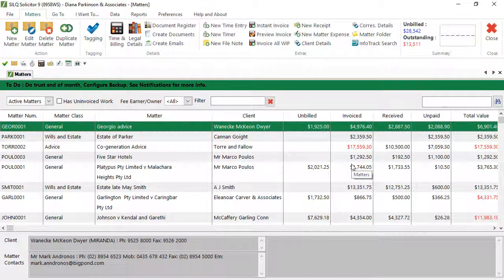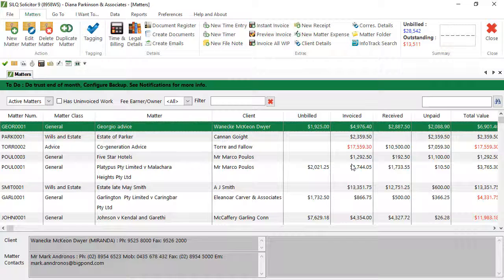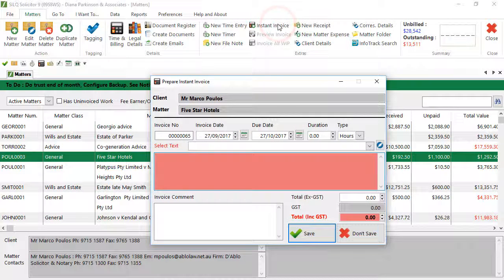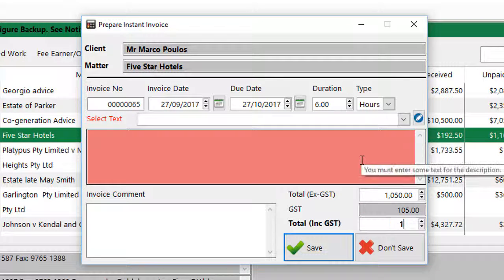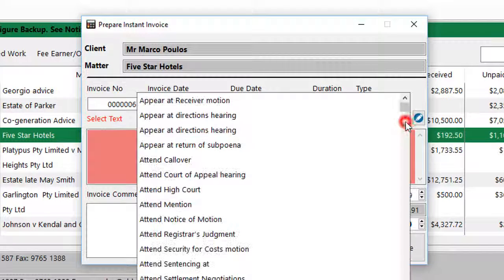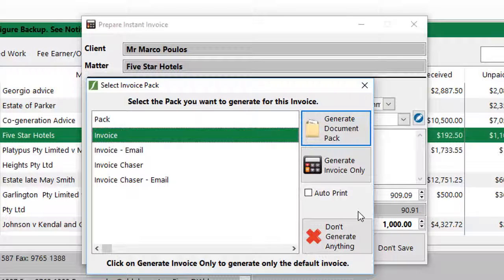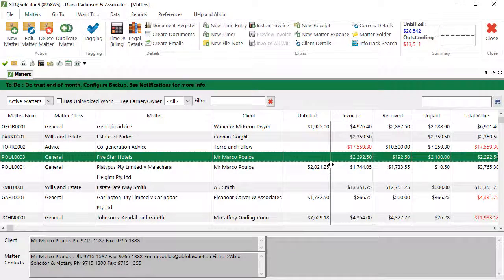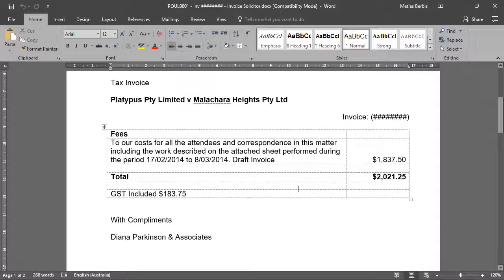SILQ Solicitor 8 - Instant Invoicing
This video shows you how to create instant invoices within SILQ as well as how to preview.